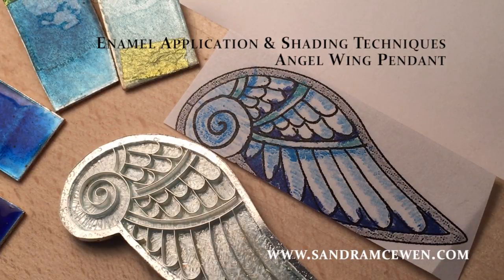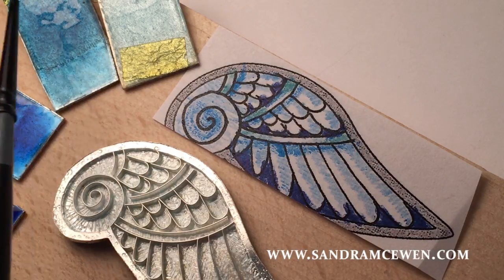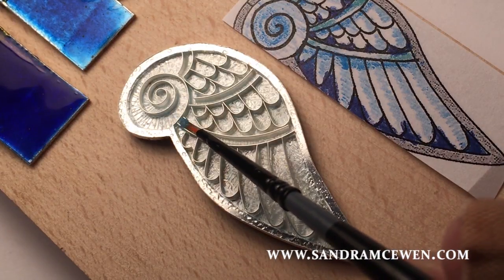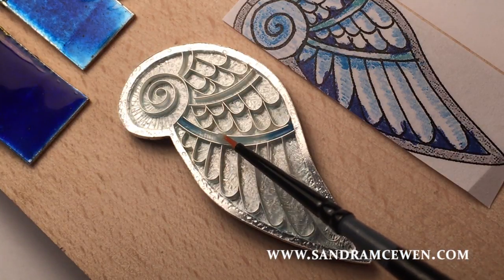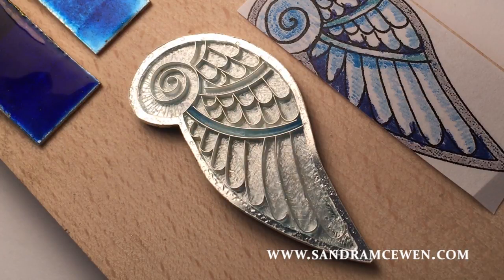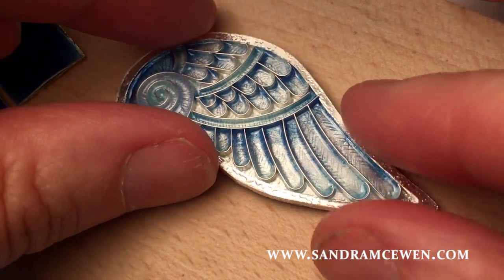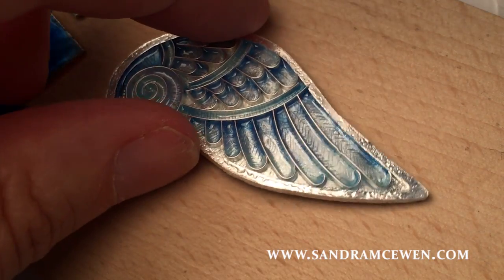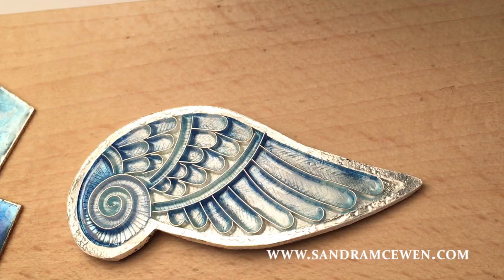Adding Colors & Blending - Blue Angel Wing Pendant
This video shows how I apply the first layers of enamel.

This lovely pendant is available to purchase!

I also teach workshops in my studio in beautiful downtown Raleigh, North Carolina.